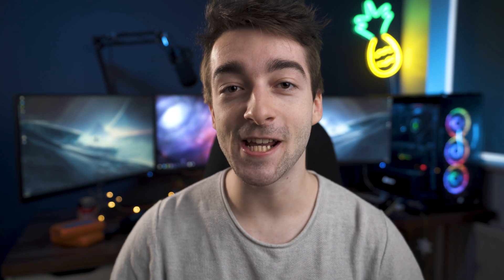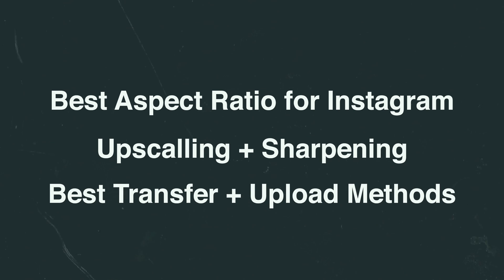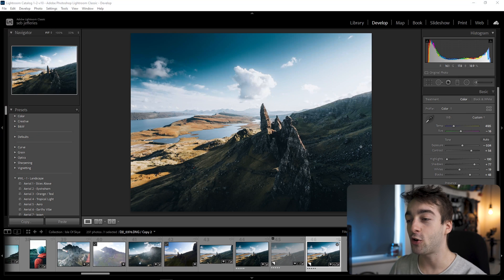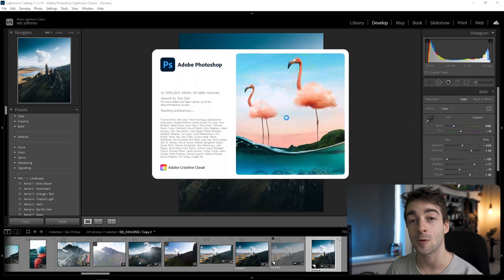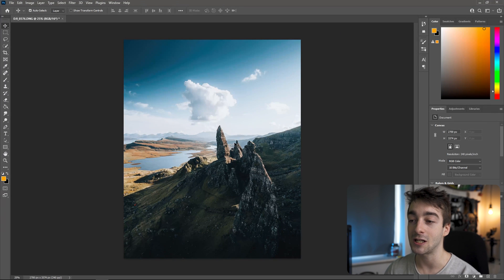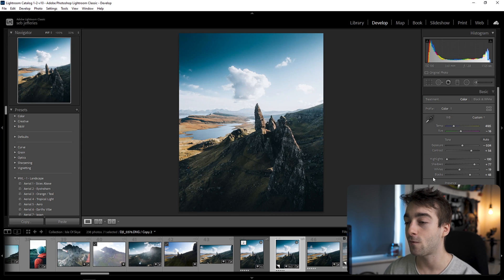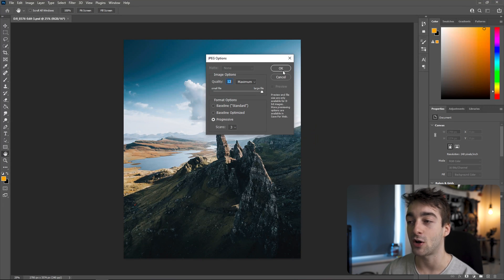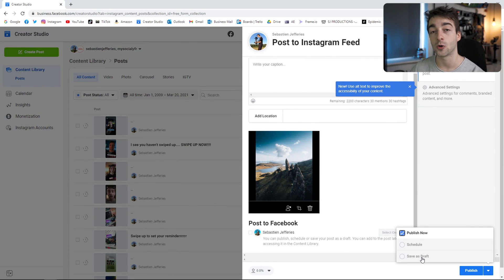How To Post The Best Instagram PHOTO Quality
To Post the absolute best quality PHOTOS to Instagram in 2021, you need to follow these 3 essential steps! The first step is getting your the correct aspect ratio so you can get the most real estate on Instagram, once you've done that you need to upscale your photo in photoshop and add a bit of digital sharpening. Finally, you need to upload your photo to Instagram... I'm going to show you all the best methods you can use when uploading and transferring your Instagram photos to your phone, and one of the methods includes the Facebook creator studio! If you follow these 3 steps, you will learn how to post the best Instagram video quality.

⏰ Timecodes ⏰
0:00​ Breakdown on How to Post The BEST INSTAGRAM PHOTO Quality
0:35 Watch My Last Video on The Best Instagram Video Quality
0:50​ Getting the Best Aspect Ratio for Your Instagram Photo
1:14​ Photoshop Upscaling & Sharpening
2:00​ Best Photoshop Export Settings
2:45 Best Instagram Upload & Transfer Methods
3:40​ Thanks for watching How to Post The BEST INSTAGRAM Photo quality!

Have you also wondered How to Post The BEST INSTAGRAM Photo Quality? I've been looking at how to post the highest quality photos to Instagram for a really long time! Now I have a 3 step guide on how you too can post the best Instagram photos possible!